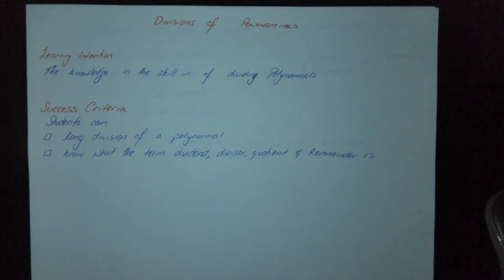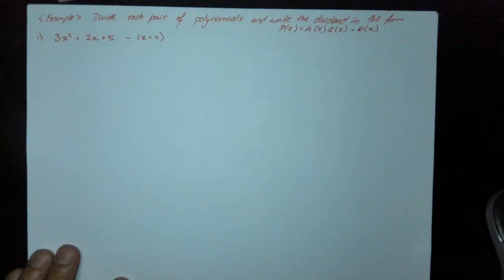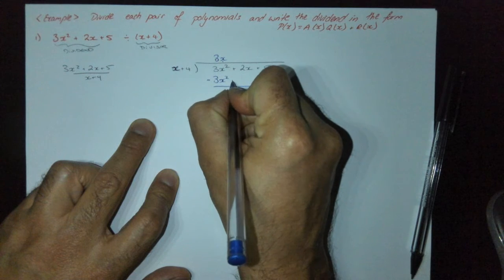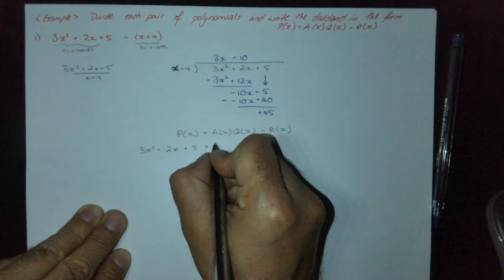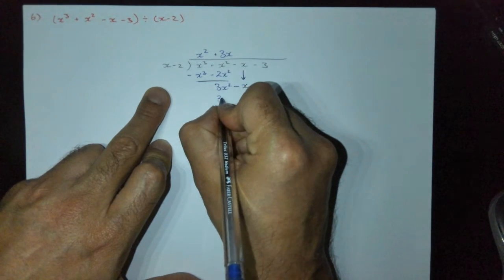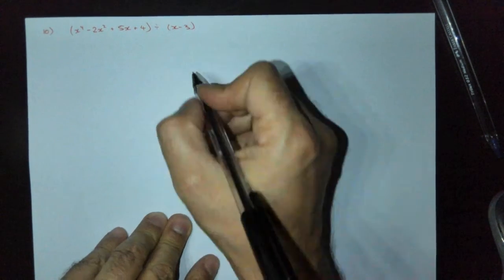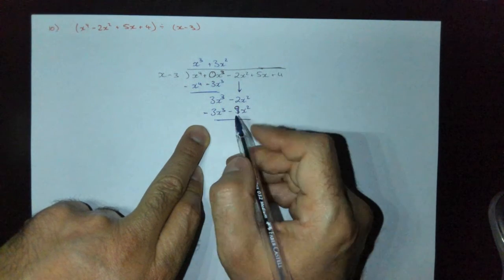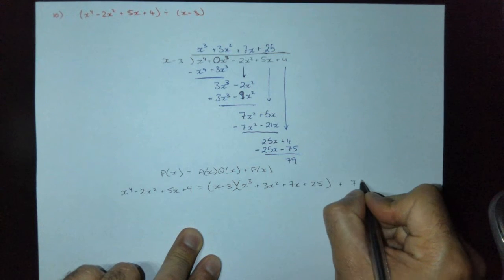Divisions of Polynomials